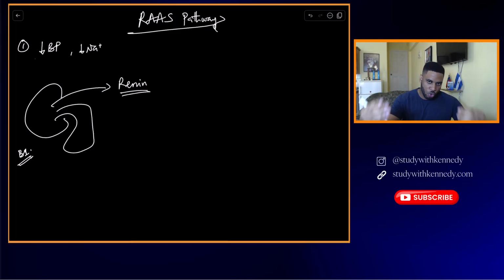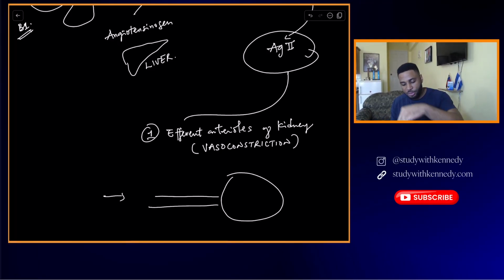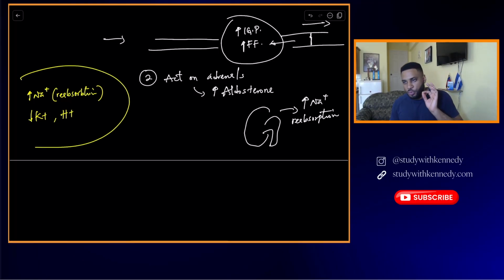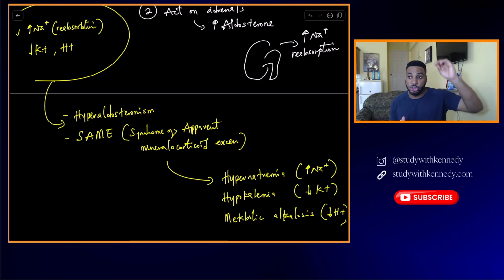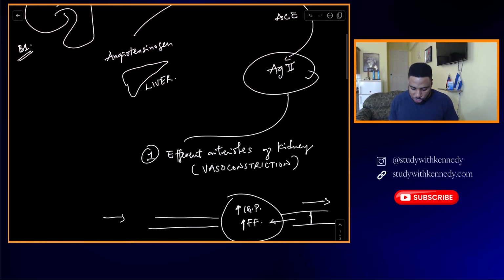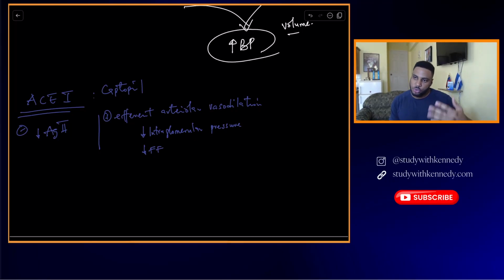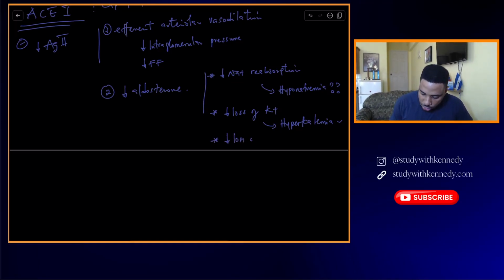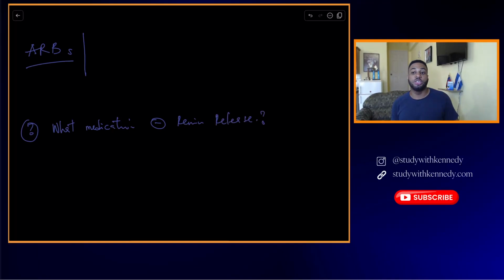Renin Angiotensin Aldosterone pathway - (RAAS Pathway) - USMLE Integrations